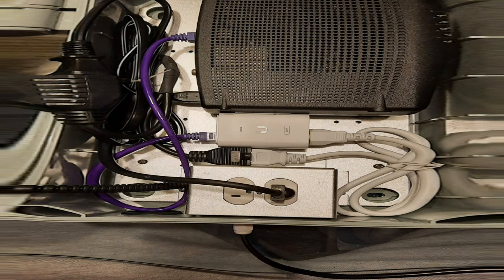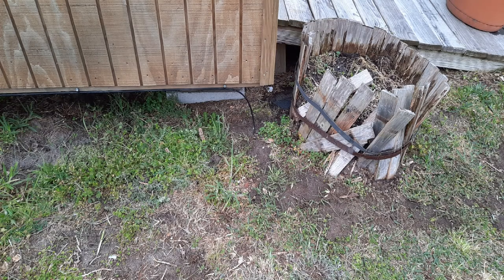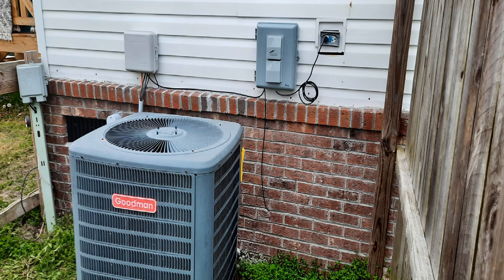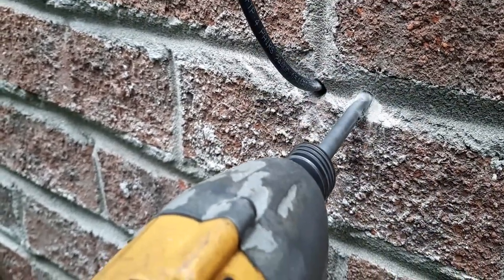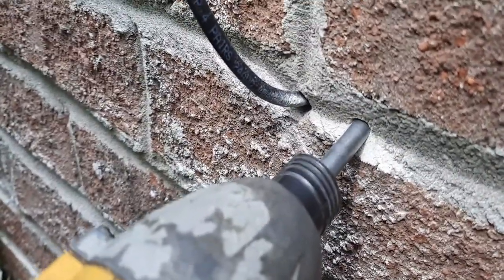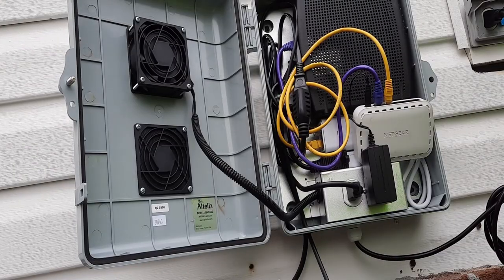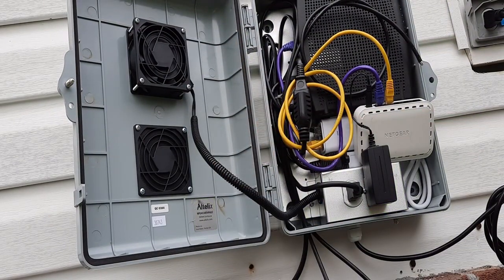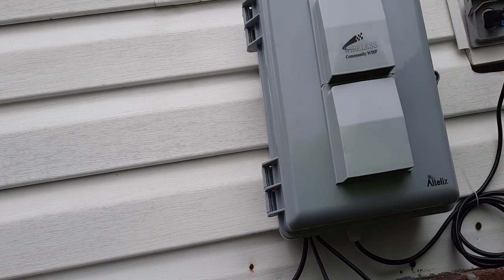RV Park Back Haul Install